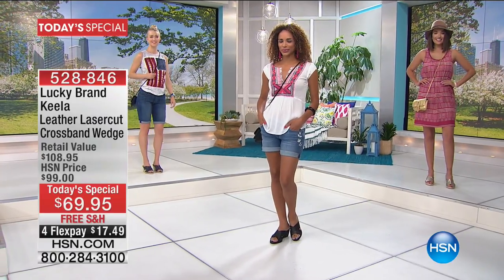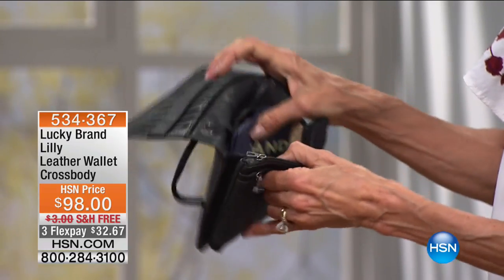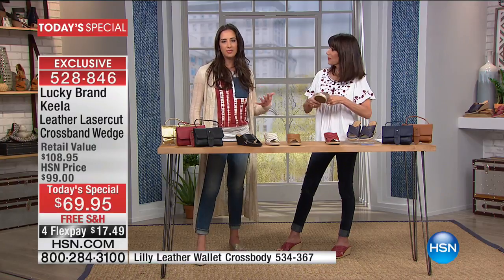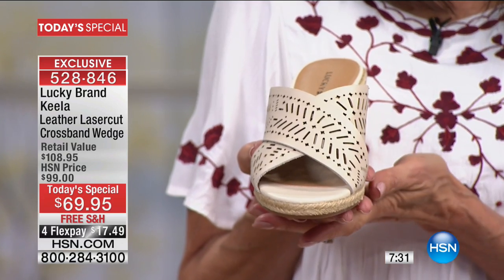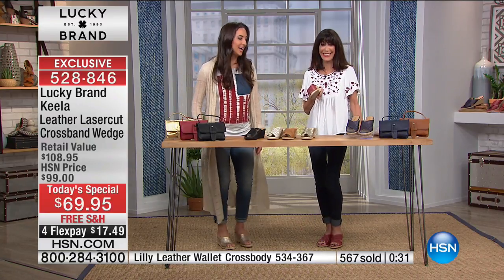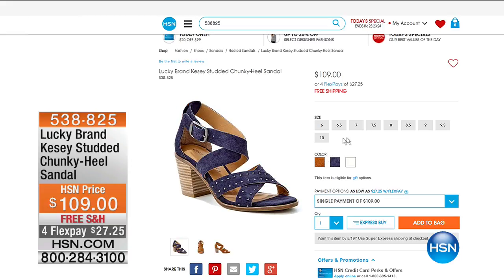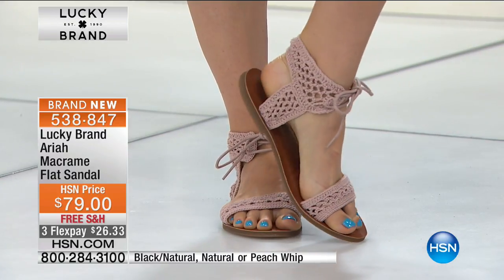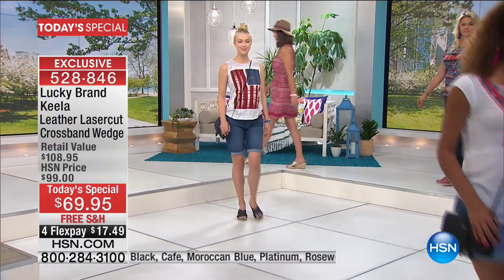HSN | Lucky Brand Footwear 05.18.2017 - 12 AM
Discover a collection of footwear, fashions, and handbags inspired by the spirit of the west coast. Rooted in rock music and moto culture, the assortment features iconic pieces in a variety of colors and styles. Designed to flatter all body types.